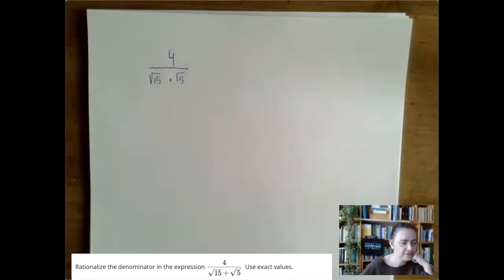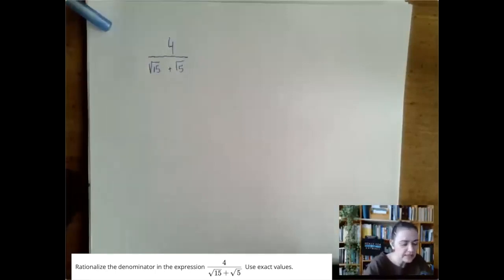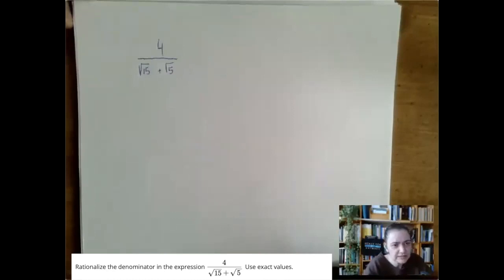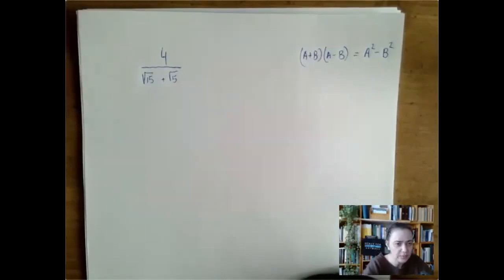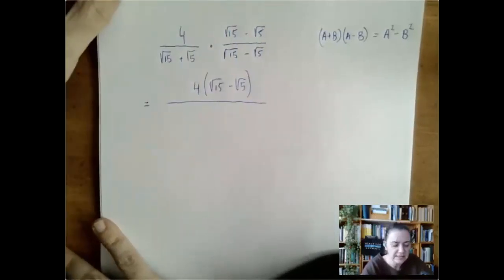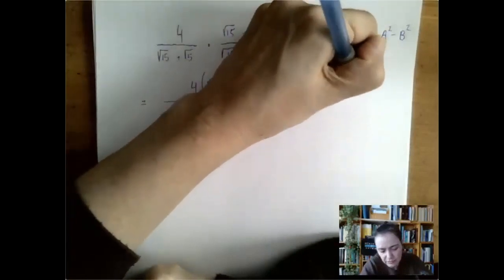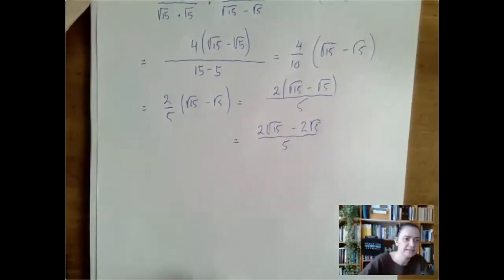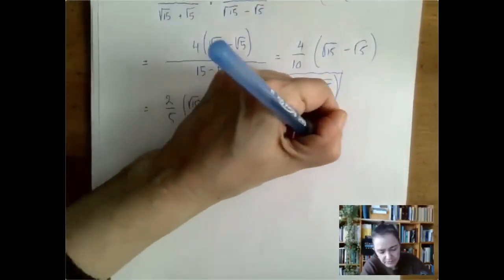Rationalize the Denominator in a Radical Expression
Two different radicals in the denominator